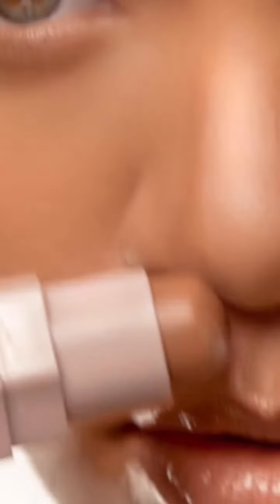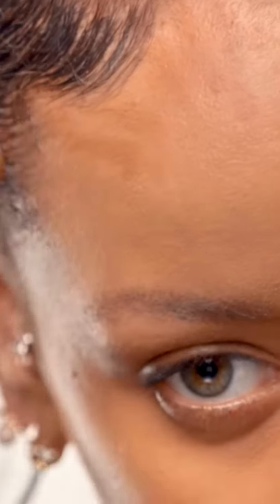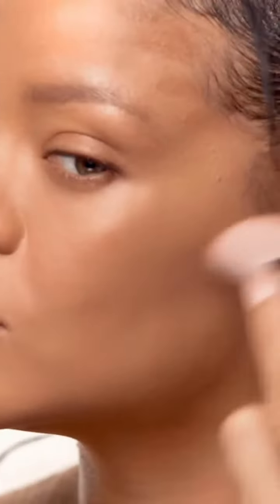rihanna fentybeauty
Robyn Rihanna Fenty, mais conhecida como Rihanna, é uma cantora, compositora, atriz e empresária barbadense. Sua carreira artística começou profissionalmente em 2003, quando ela realizou um teste para o produtor musical Evan Rogers, onde foi aprovada.